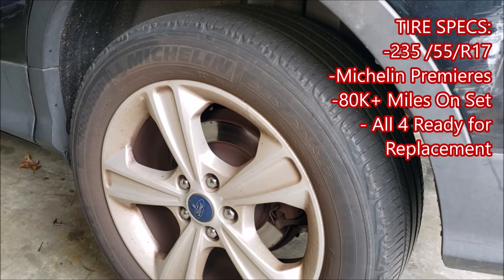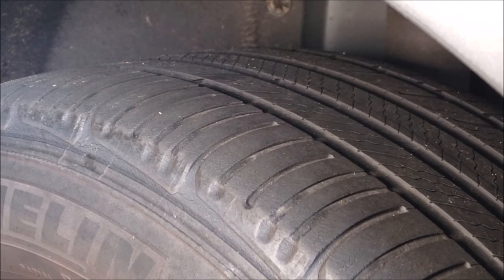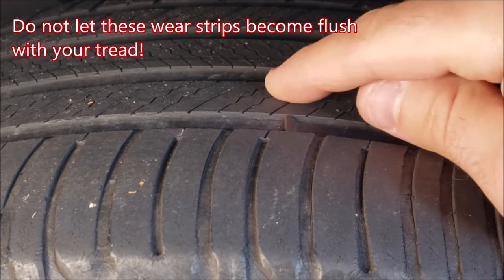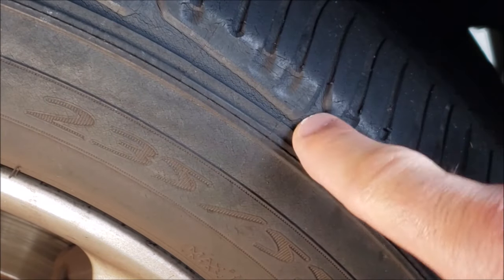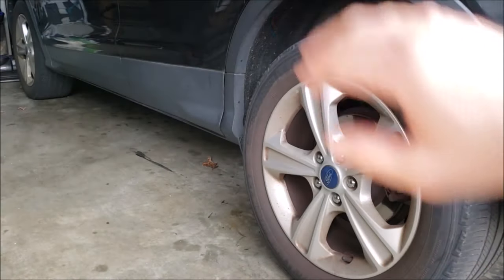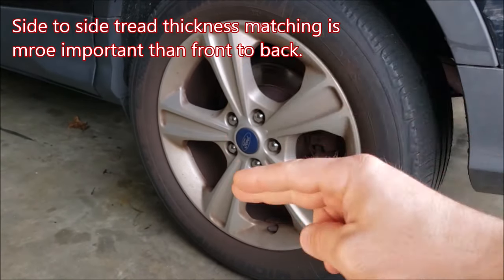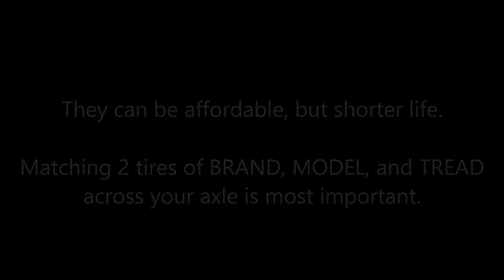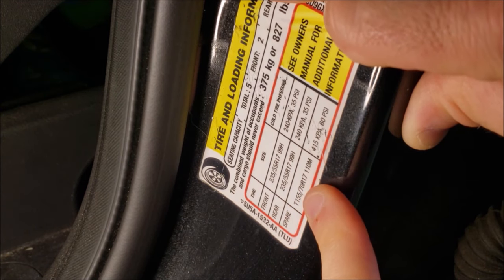Tire Tread Depth Check and Tutorial: HOW TO ESCAPE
Here's a quick video on how to check tire tread depth as well as any extra info on how to measure tire treat wear and when to rotate vs replace. We also get into how to read a tire code and what it means in relation to the sizing for your wheel.

*Michelin Premieres (17" Wheel) - 235 / 55/ R17* =
*Tire Tread Depth Gage*
*Air Pressure Gage*

NOTES:
- LOAD RATING: You can also always go up in load rating for tires- not advised to go down per weight of the vehicle or load via roof top cargo or towing
- TREAD DEPTH GAGE: You can use this tool to notice if your tires are less worn front to back. When you have a noticeable difference, rotate the tires. This is a proactive method rather than just waiting for an oil change to do the standard rotation.

This was our big info dump on how to check if your tires are up to par for handling your daily driving in weather all year round:

Today's video is all about tires. How to judge tread life, sidewall quality, material, as well as understand rotation vs replacement, what pattern, and how to configure new tires vs old tires. Don't forget - HOW TO READ TIRES NUMBERS AND CODES.

CHAPTERS:
00:00 INTRO
00:31 - CHAPTER 1: How to Inspect Tire Tread
01:38 - Inspection Method and  Tools
01:56 - Tread Standards
02:50 - Understanding Wear Strips
03:22 - Snow Tire Treads (general)
03:43 - CHAPTER 2: How to Inspect Sidewalls
04:02 - Sidewall Defects w Examples
04:36 - CHAPTER 3: When do you rotate vs replace tires?
05:06 - Do you need to rotate tires with an AWD vehicle?
05:41 - How often do you need to rotate tires?
05:49 - What rotation pattern is best?
06:16 - CHAPTER 4: Can you replace just 1 or 2 tires out of 4?
06:50 - Tire Shaving
07:22 - Do you need all 4 tires to match perfectly for AWD?
07:51 - CHAPTER 5: Where can you get good tires?
08:22 - What to look for when just buying 2 tires
08:39 - Are used tires ok?
08:53 - How do I know what tire is correct for my car?
09:33 - What does that tire code even mean??? (Tire codes explained)
10:41 - Not a full size spare
EXIT

I'm not a tire guru or sales man, and I made this based on research and experience for questions coming into the channel- please leave a comment if you see something that you'd like to correct or just share your own experience! Looking forward to talking in the comments below- thanks!